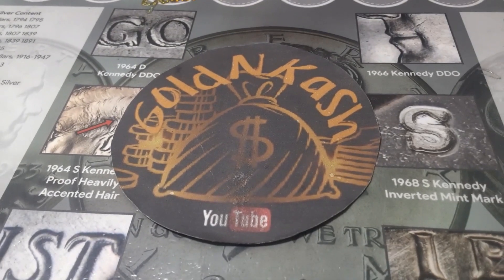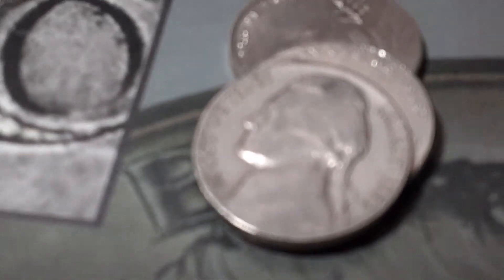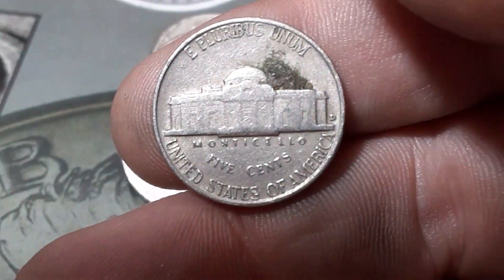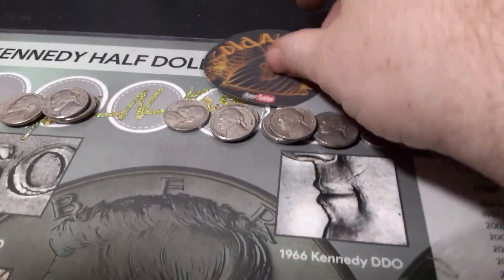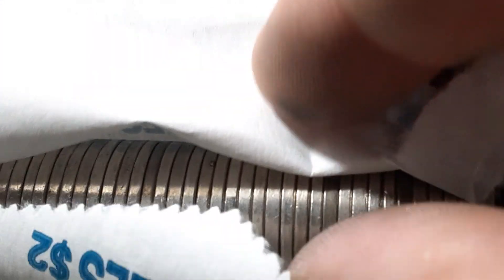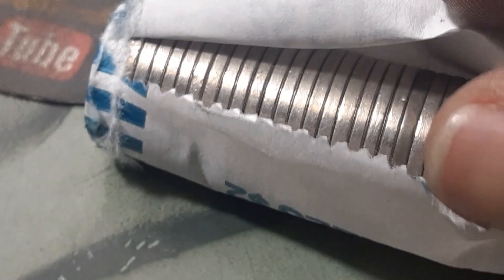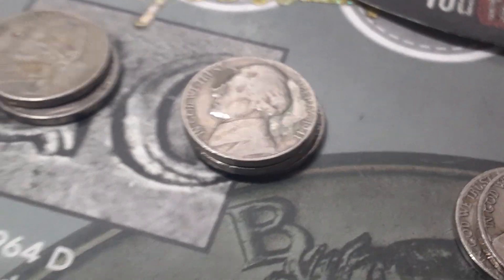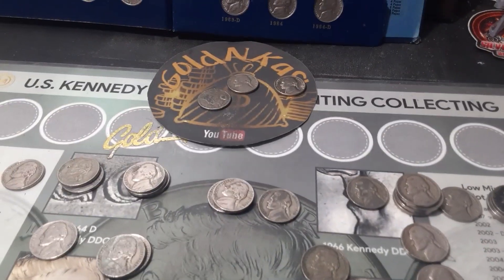hunt and fill series nickels boxes (#67/68) a couple of war nickels